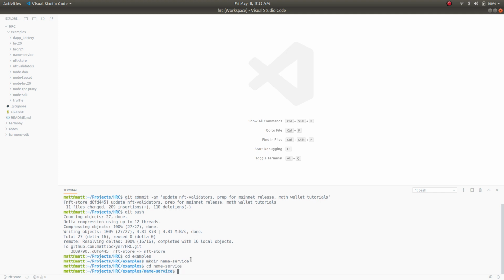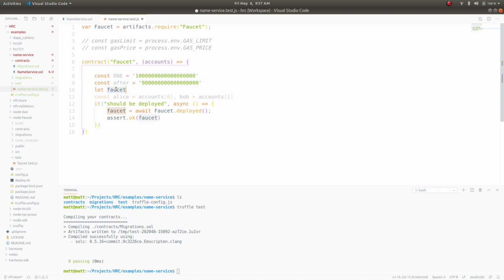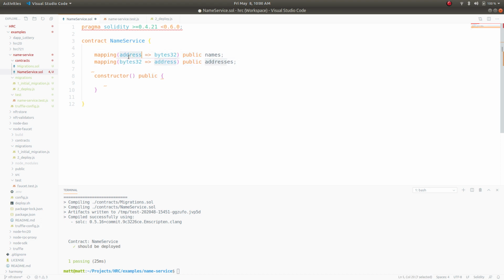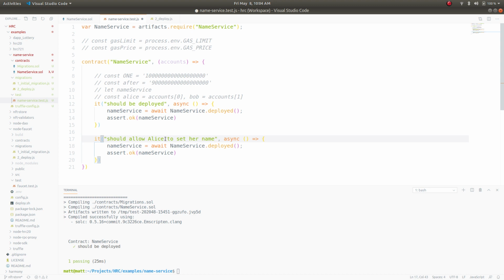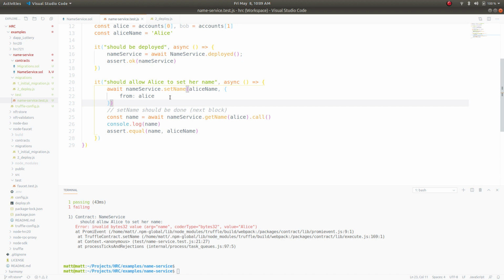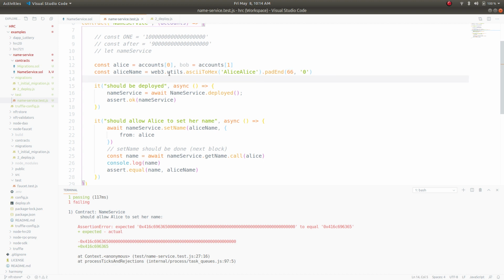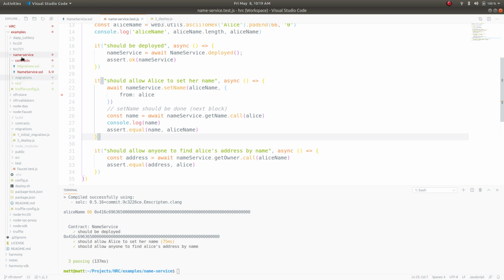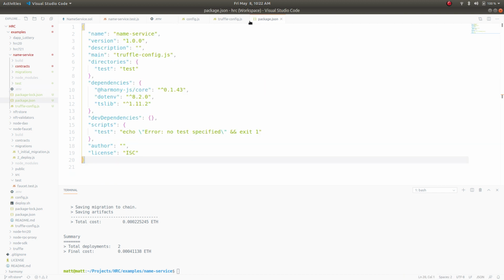Smart Contracts on Harmony Protocol - Part 1: Truffle Tests & Deployment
We make a smart contract, truffle tests, deploy to a local Harmony node and communicate with our contracts from a frontend React web app.

Keep in mind there are lots of helper files used in this tutorial. Most of the configuration should work out of the box.

For information on how to deploy your contracts to mainnet and configure your dapp. See these 2 video tutorials: